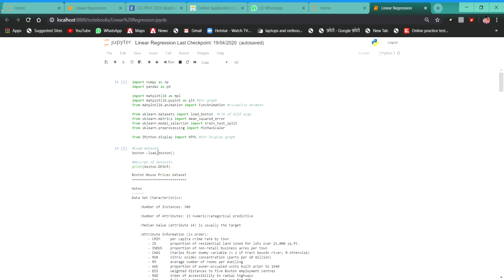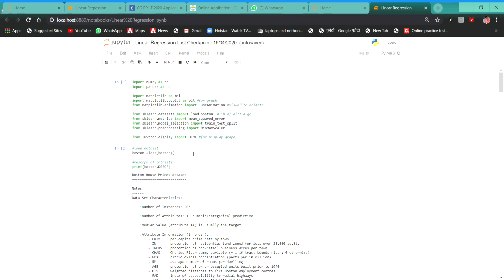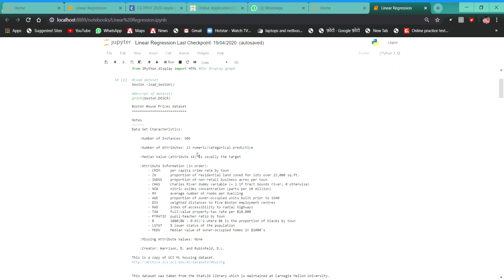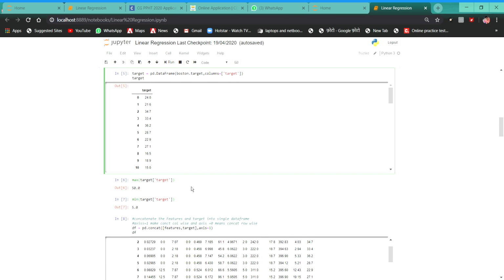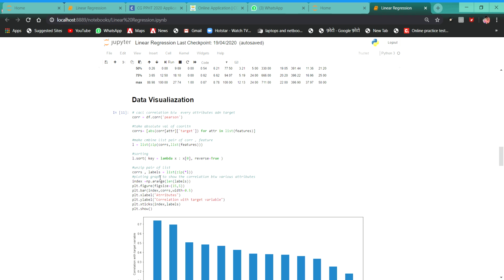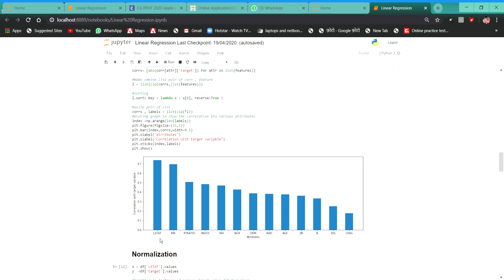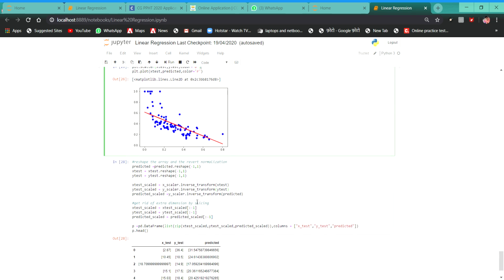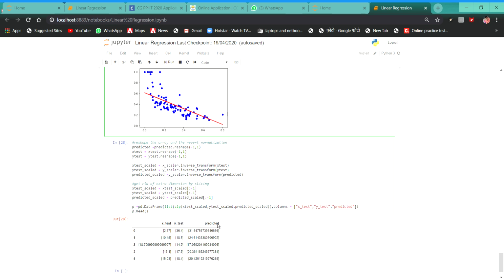Skyfi lab Assignment using Linear Regression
This video is made by Dikendra Kumar  as part of the assignment of Machine Learning using Python course from Skyfi Labs. The Machine Learning using Python with online course tutorials from Skyfi Labs was used to complete this project. It was a very learning and informative project to do.